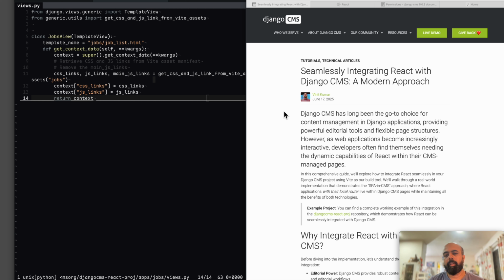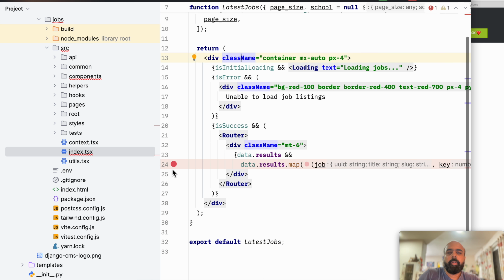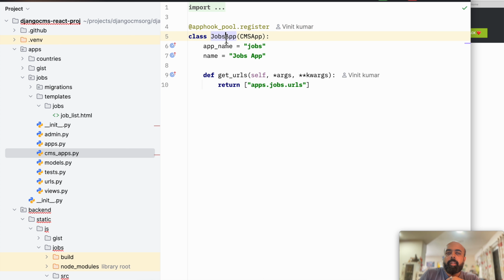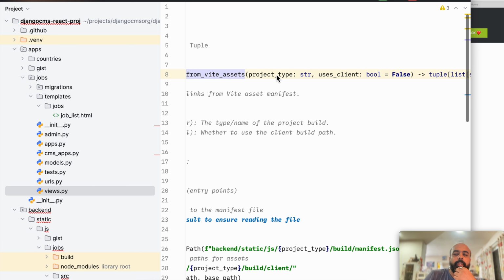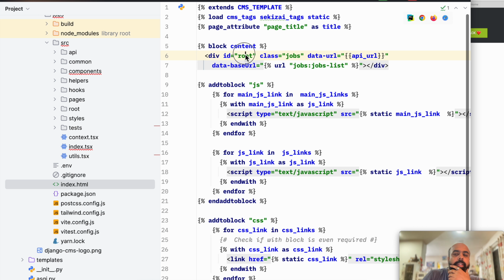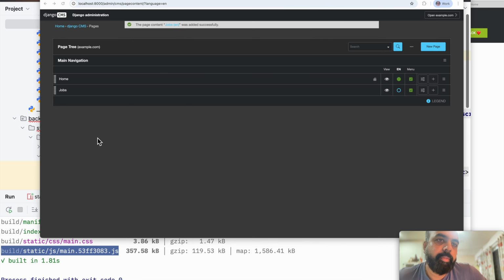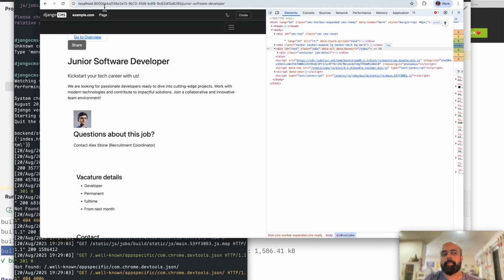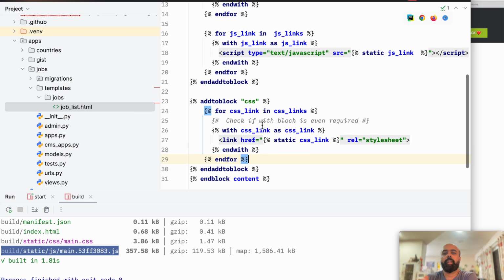Django CMS and React Integration Tutorial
Django CMS Fellow records a tutorial and explanation video for Django CMS and React Application explaining in detail about the usage of React within Django CMS